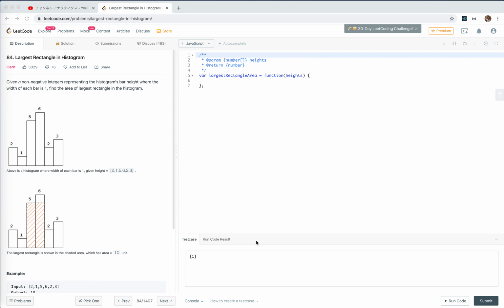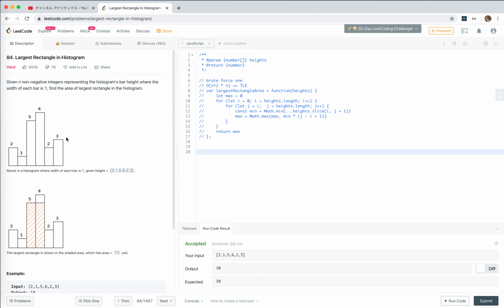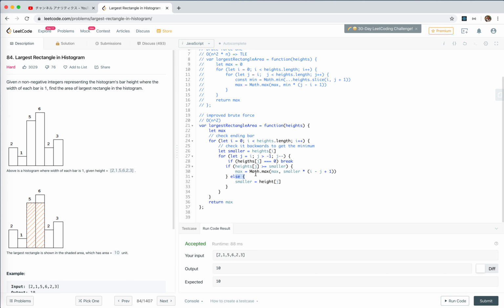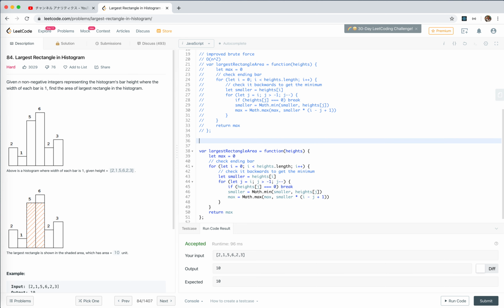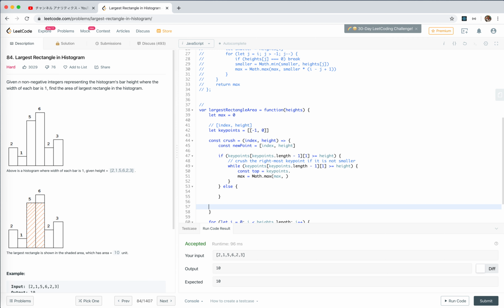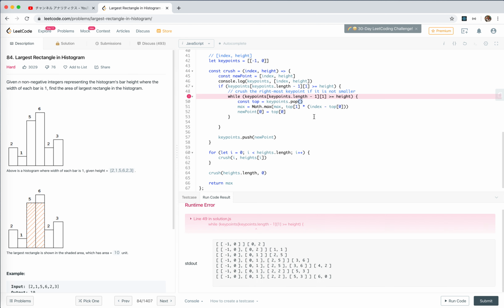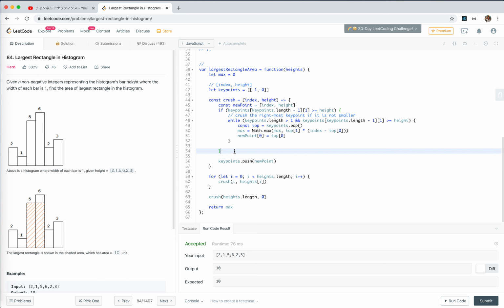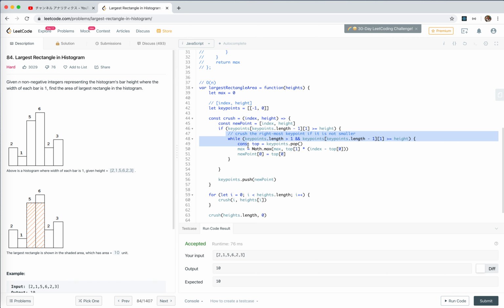LeetCode 84 Largest Rectangle in Histogram(3 approaches) | JSer - JavaScript & Algorithm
LeetCode 84 Largest Rectangle in Histogram
A difficult one but we are able to conduct 3 possible solutions, and by each we found new improvements and finally got it to O(n) solution. Seeking the characteristics of one problem is crucial to understand how to reduce unnecessary calculations